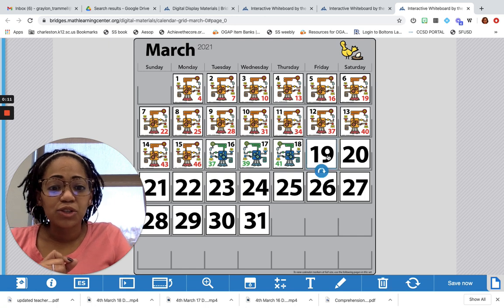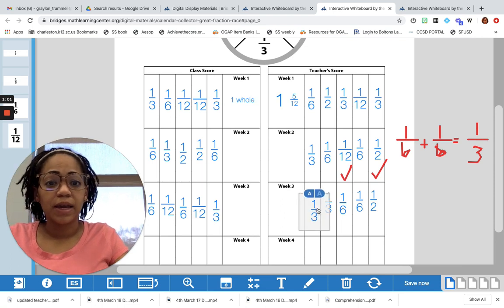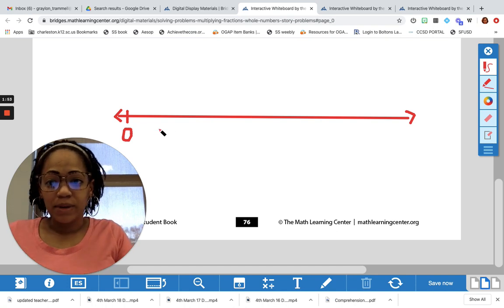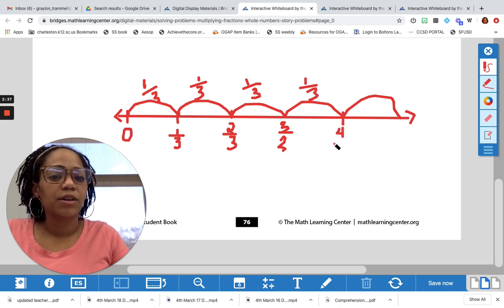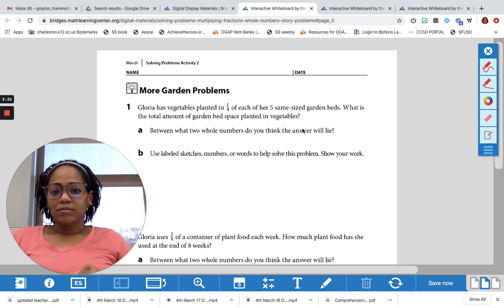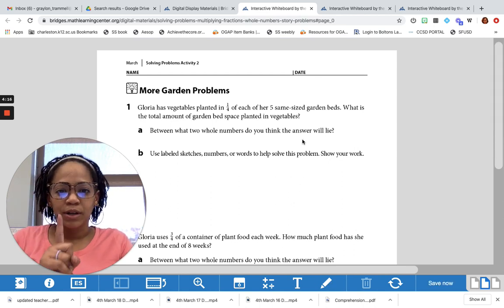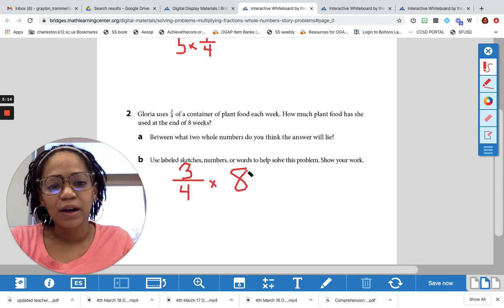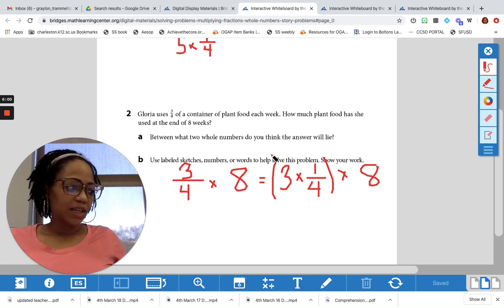4th March 19 Day 14 NC